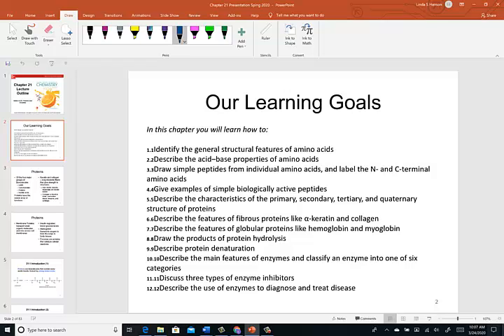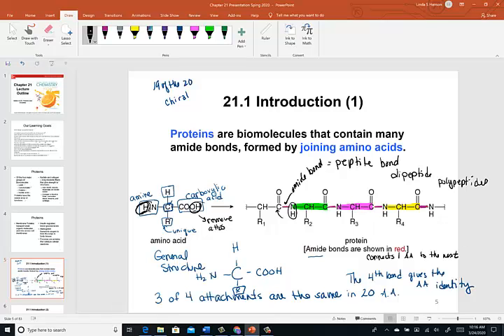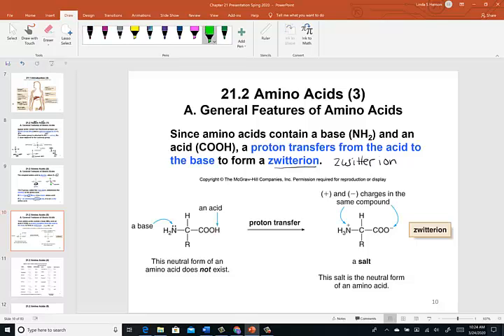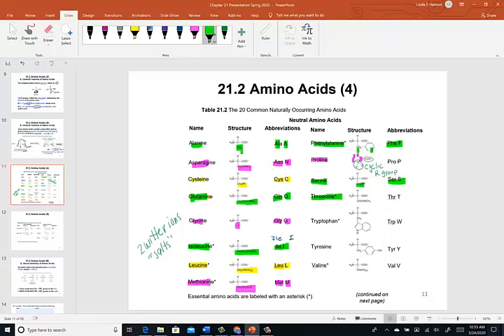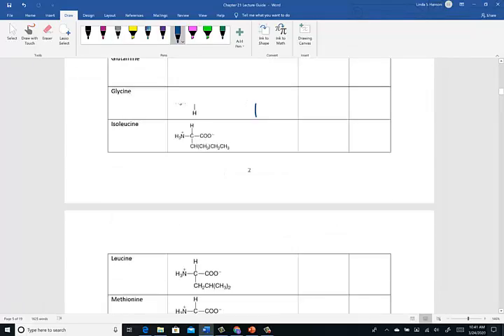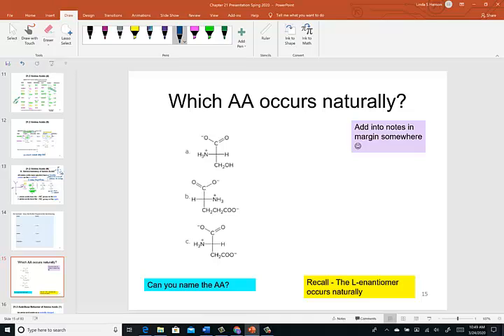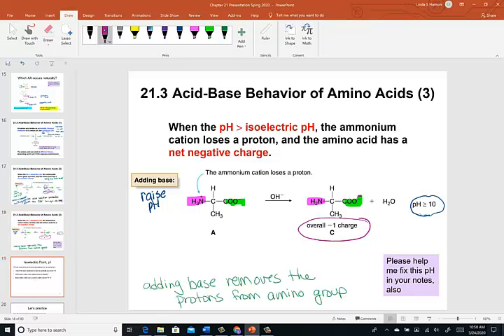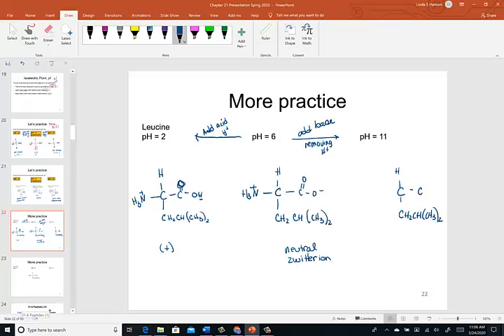Chapter 21 Amino Acids, Proteins, and EnzymesLesson 1 GOB 2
Amino Acids
Acid-Base Behavior of Amino Acids
Janice Smith's GOB text